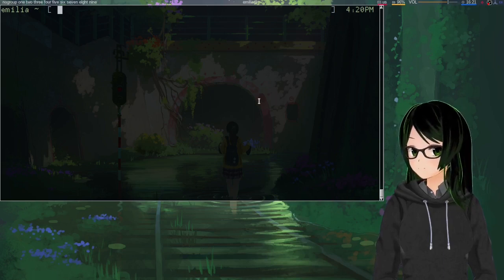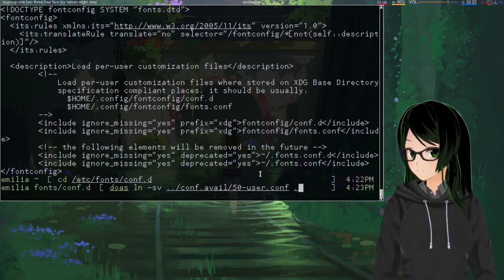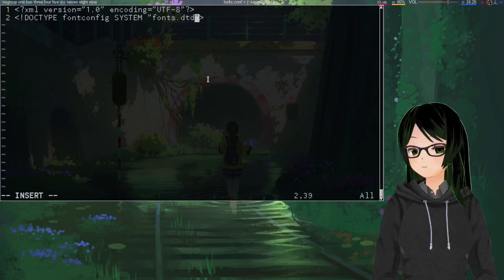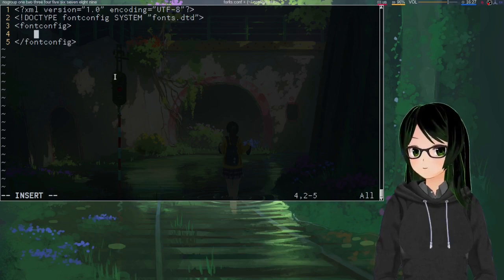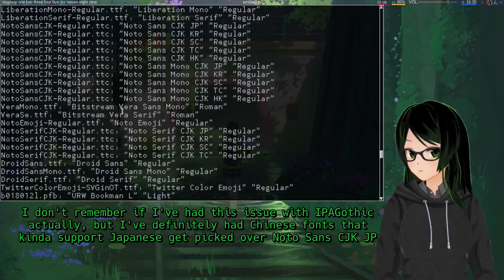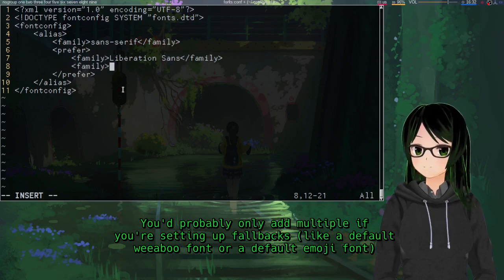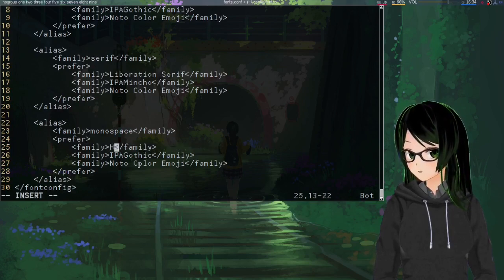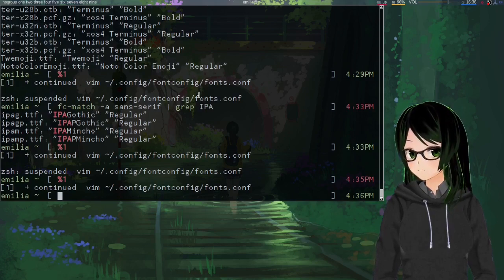Configuring Fonts with Fontconfig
Local anime girl sets up default/fallback fonts and simps for IPAGothic

Timestamps:
00:00 Opening rambles
00:43 Making sure fontconfig reads user config
02:45 Making the directory and file for user config
03:40 fonts.conf boilerplate
06:17 Mentioning font families that'll matter
07:10 Checking current default fonts
07:46 Checking the whole fallback list for a font family
09:11 Setting up default/fallback fonts
13:11 Showing that this works
14:10 The usual end stuff

Maybe one day I'll learn to not scroll way up in a terminal. But not today, so this video has some hints at what video I'm editing (and hopefully uploading) next.